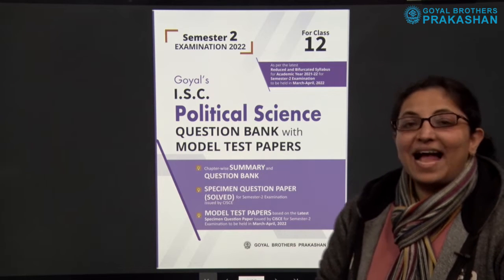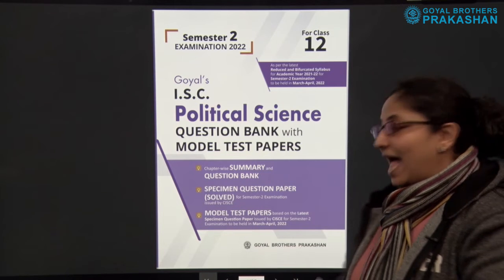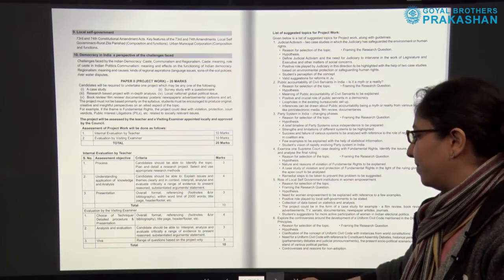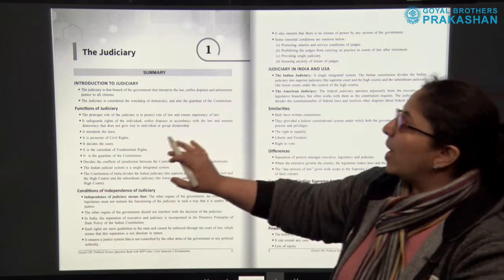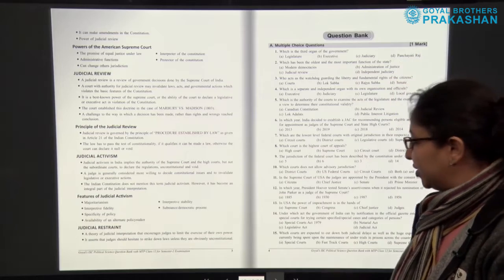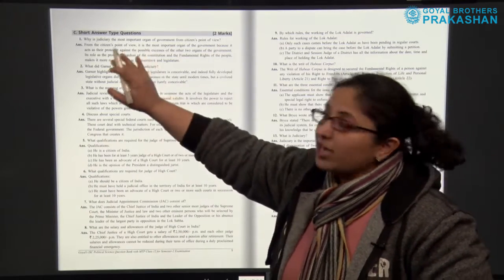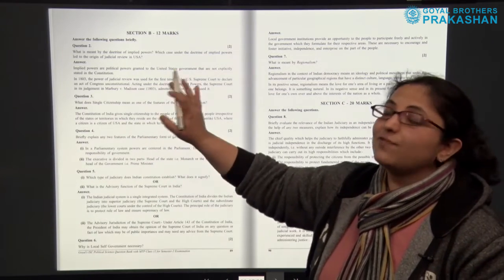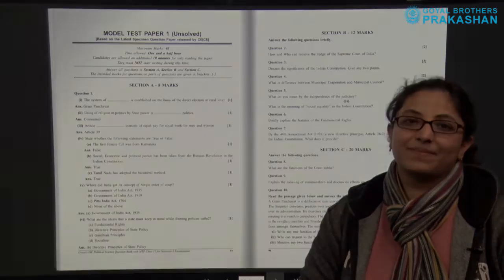ISC Class 12 Question Bank with Model Test Papers in Political Science for Exam 2022 | MTP | SQP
Goyal's ISC Political Science Question Bank with Model Test Papers for Class 12, based on the Latest and Reduced Bifurcated Syllabus for Academic Year 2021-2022  Semester-2 Examination to be held in March-April 2022.
✔️Chapterwise Summary and Important Points
✔️Chapterwise Question Bank having all varieties of expected Questions with answers for Semester-2 Examination to be held in March-April, 2022
✔️Specimen Question Paper (Solved) for Semester-2 Examination issued by CISCE
✔️5 Model Test Papers based on the Latest Specimen Question Paper issued by CISCE for Semester-2 Examination to be held in March-April, 2022

 📘 ISC Commerce Question Bank with Model Test Papers
 📘 ISC Physics Question Bank with Model Test Papers
 📘 ISC Chemistry Question Bank with Model Test Papers
 📘 ISC Biology Question Bank with Model Test Papers
 📘 ISC Home Science Question Bank with Model Test Papers
 📘 ISC Geography Question Bank with Model Test Papers
 📘 ISC Economics Question Bank with Model Test Papers
 📘 ISC Business Studies Question Bank with Model Test Papers
 📘 ISC History Question Bank with Model Test Papers
 📘 ISC English Literature Question Bank with Model Test Papers
 📘 ISC English Language Question Bank with Model Test Papers
 📘 ISC Accountancy  Question Bank with Model Test Papers
 📘 ISC Political Science  Question Bank with Model Test Papers

MTP, ICSE, English Language, SQP, SP, English, Examination 2022, ISC Class 12, ISC Class XII, Specimen Papers, Model Test Papers, Question Bank, Goyals Model Test Papers, Goyals Question bank, goyal brothers prakashan, ISC